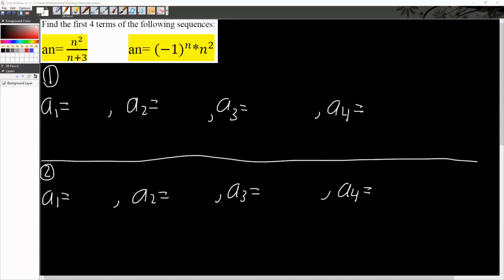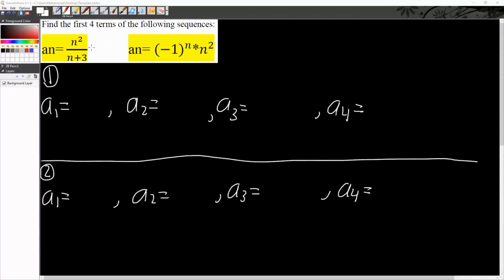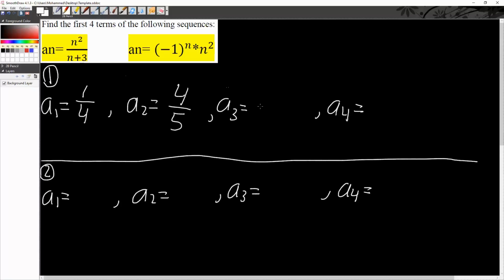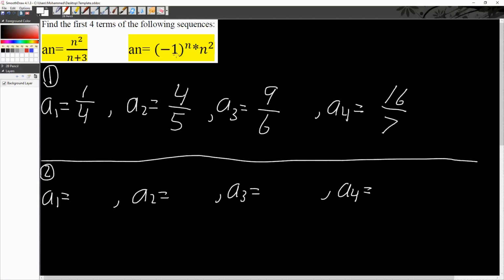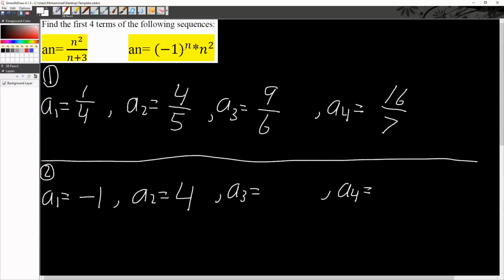Calc 2: Sequences (Step-by-Step) ptA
Sequences (Step-by-Step) ptA

Workbooks that I wrote: